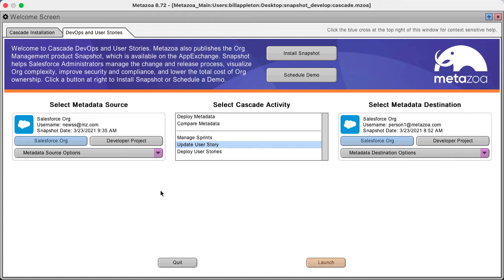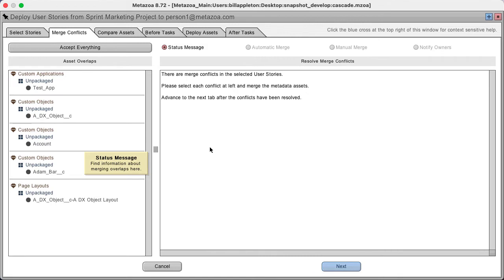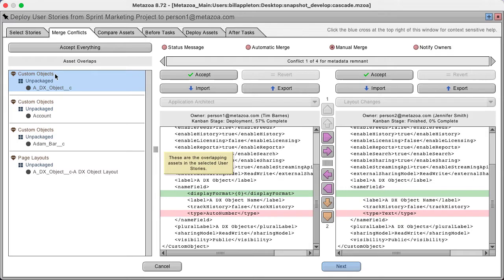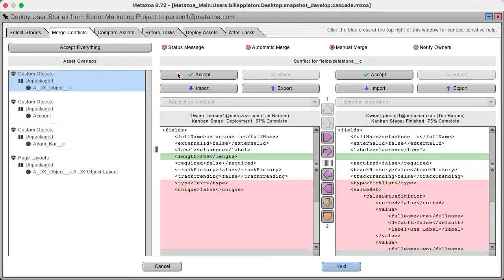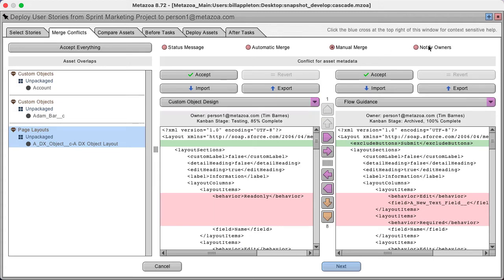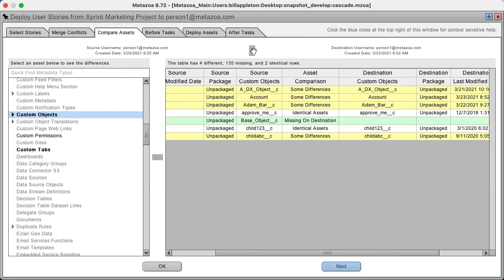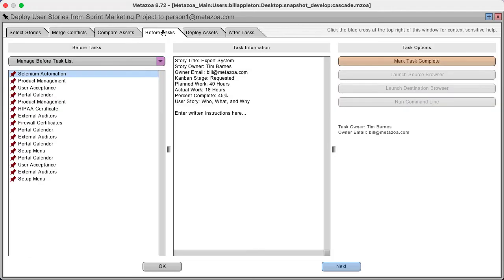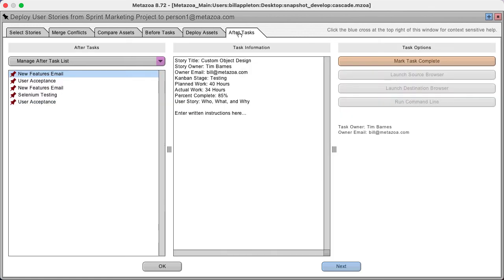cascade_deploy_user_stories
Release managers can select any number of user stories, merge them, and deploy them to the destination